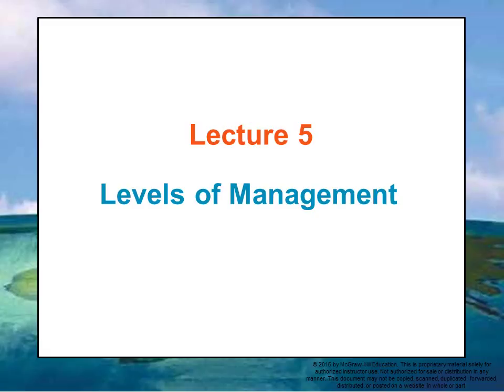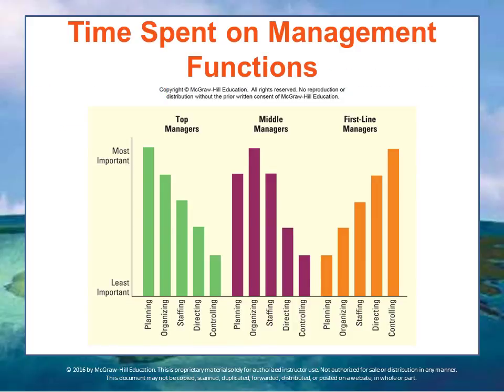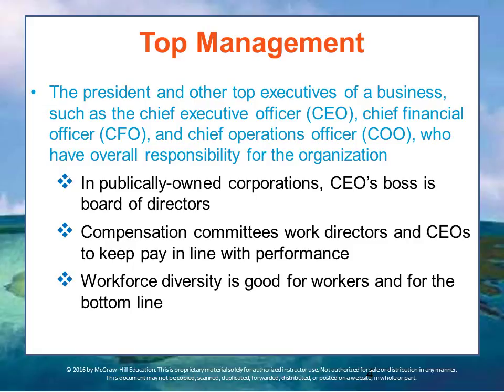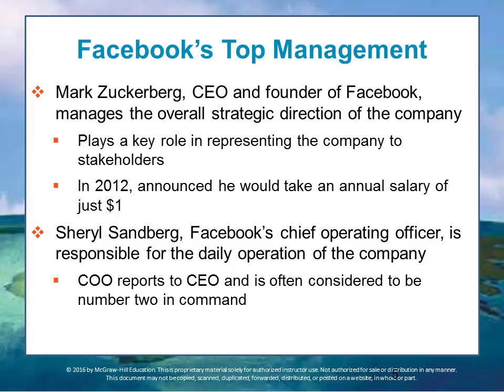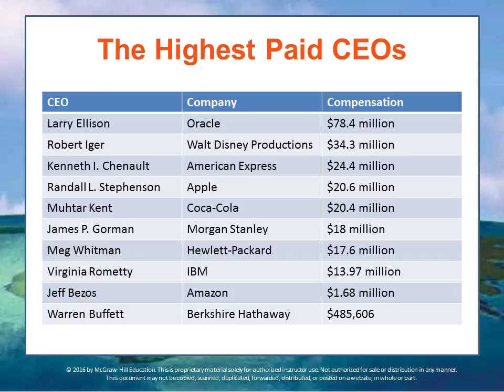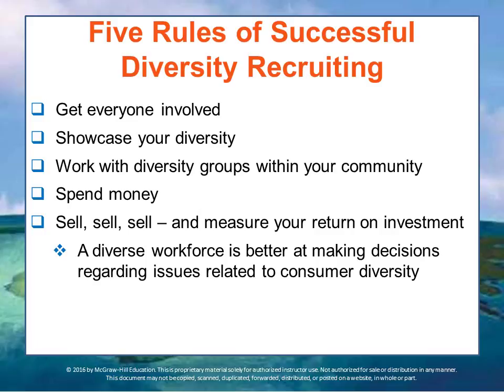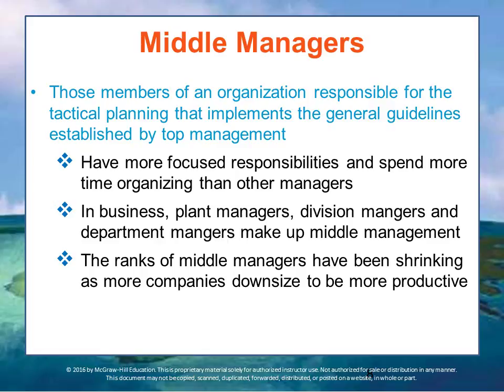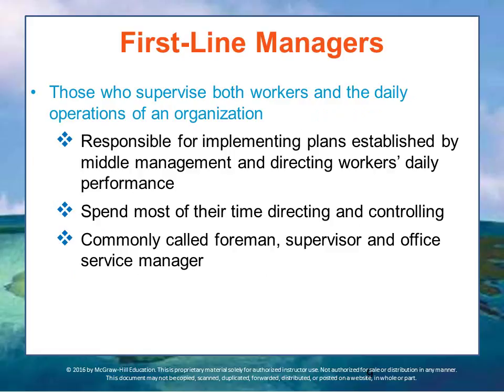BUS 162 Module 6 Lecture 5